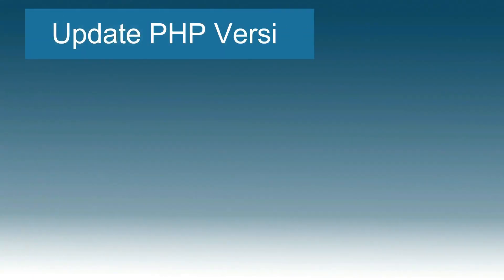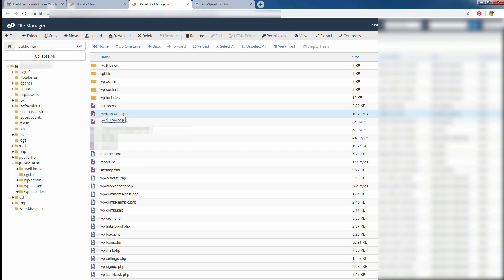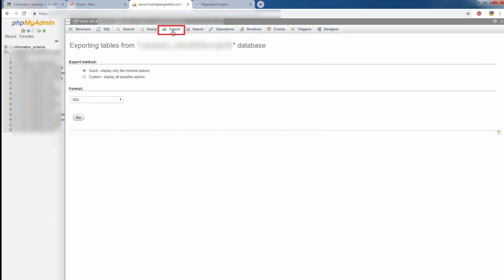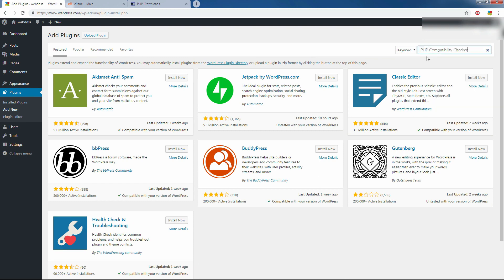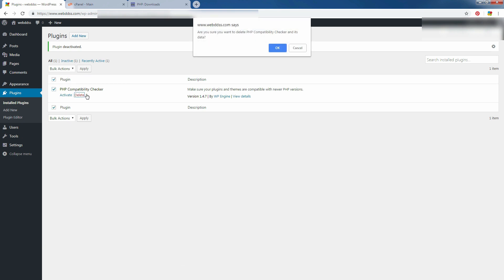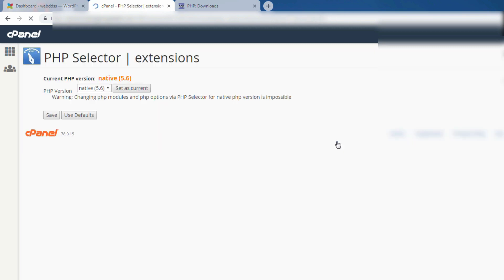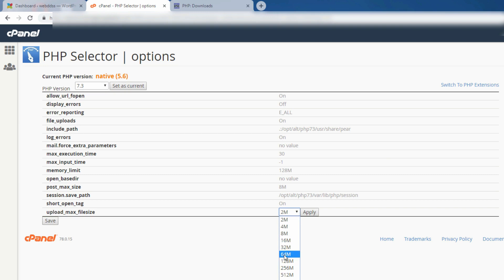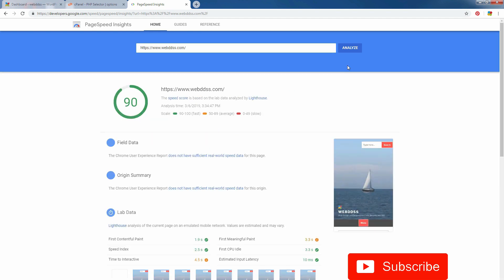How to Update PHP Version in WordPress on cPanel ( With Full Explanation + Backup)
I Will Show You Easy and Secure Way Change PHP Version in WordPress Website Using cPanel php Selector

Please Check My Other Tutorials:
Update php, phpMyAdmin, MySQL (mariadb) in local Server XAMPP and Tomcat and Mercury Mail Configuration

Useful Links:
WordPress Official Recommendation